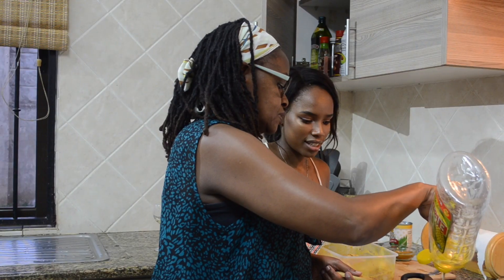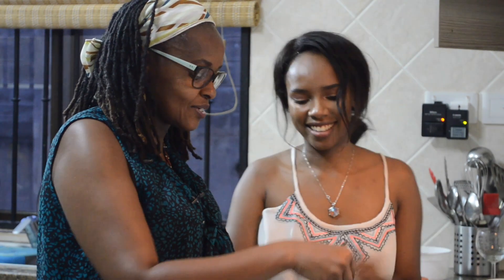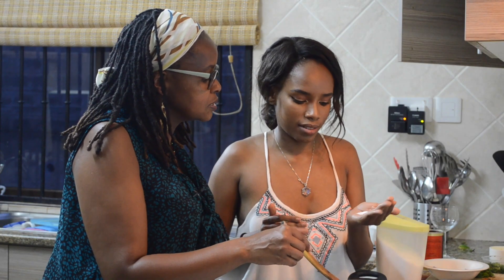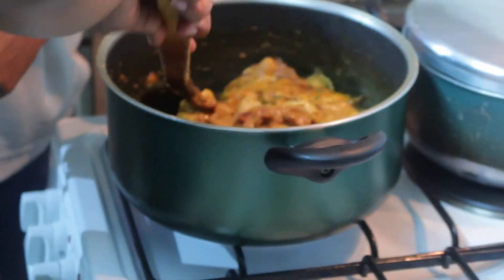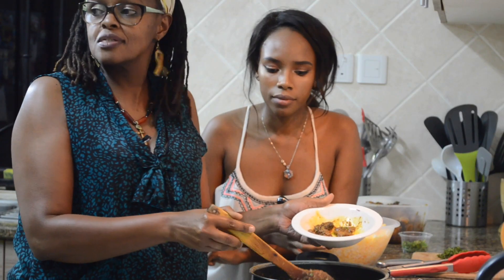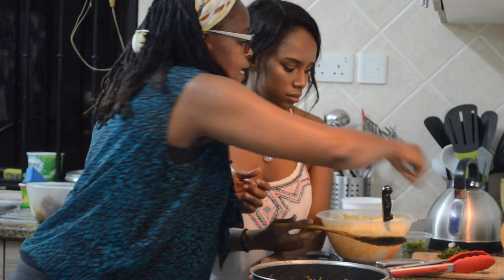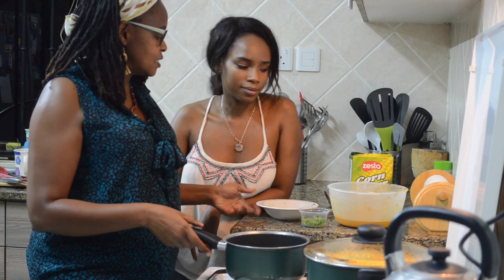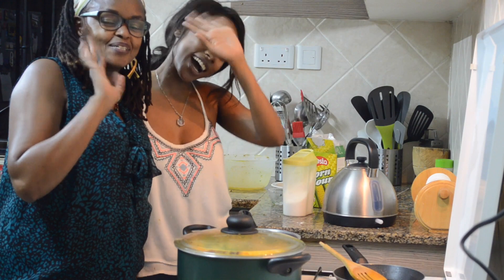How to Make Kenyan Chicken Biryani ft My Mom!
Hey loves!

Here's a mother's day special where I bring Mom on to teach me how to make her famous Biryani! (It's one of my favorite dishes EVER!) We tweaked a few things from the classic biryani recipe and made it our own so I Hope you guys enjoy!